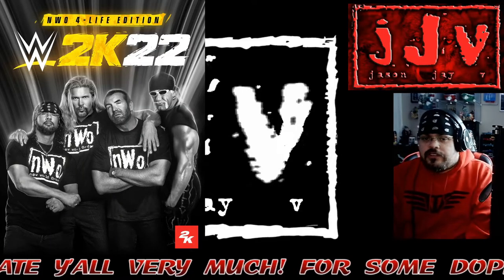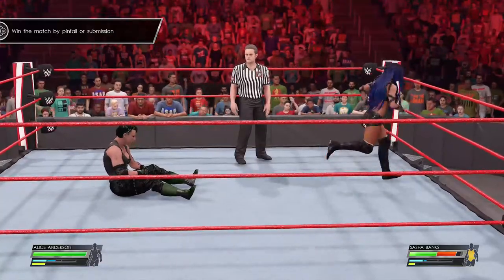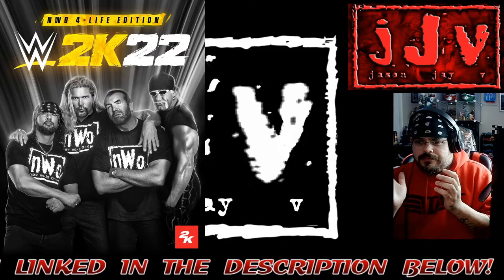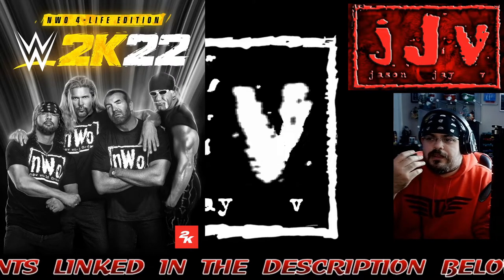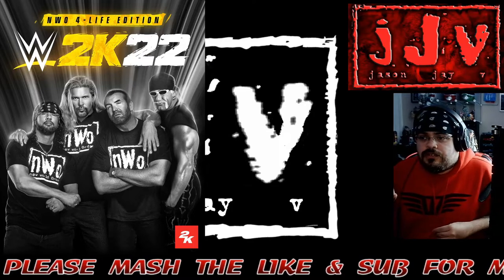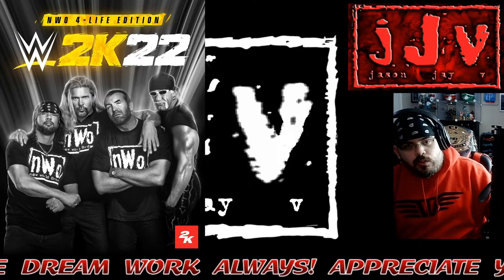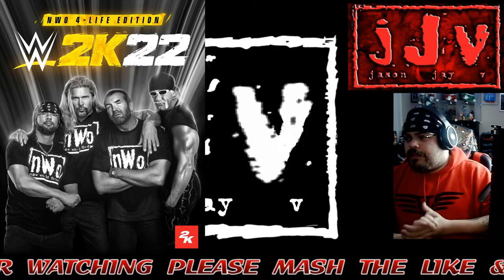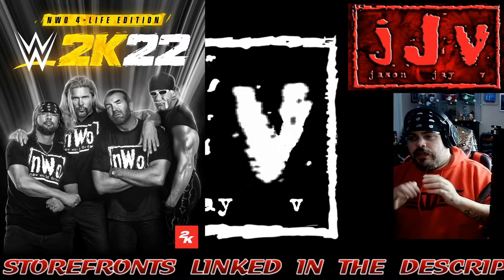WWE 2K22 || MyRISE || REVIEW